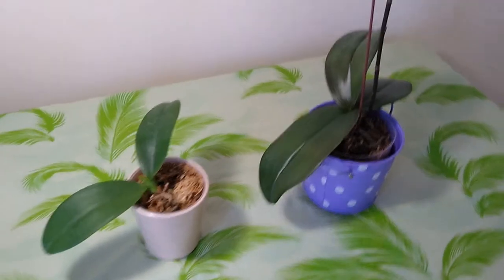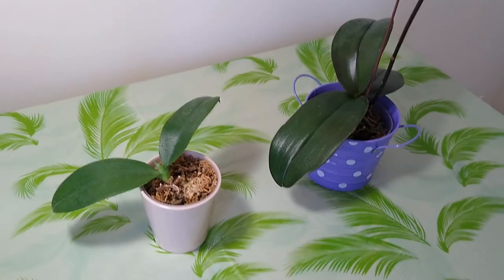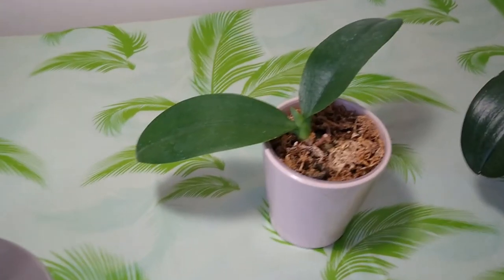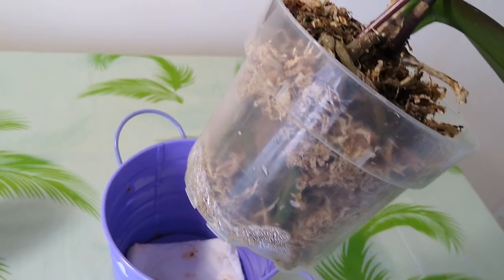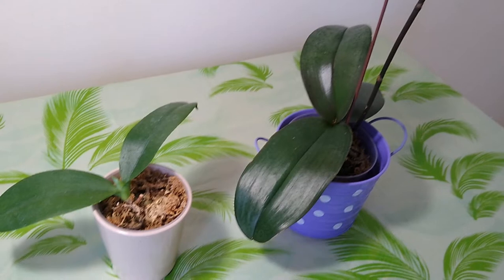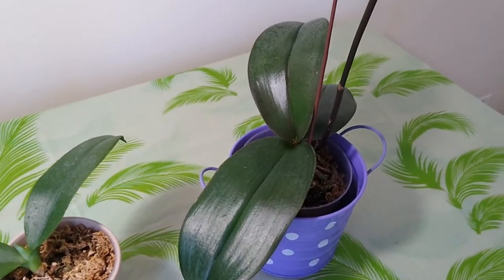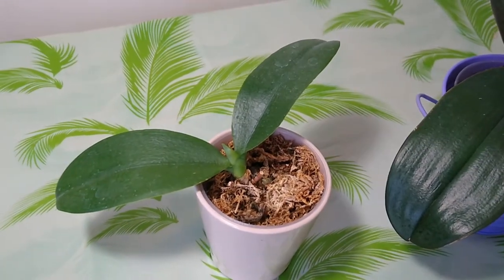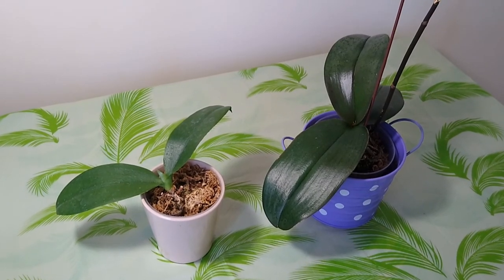Use simple and natural methods to conserve phalaenopsis( English version)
I am not a flower-growing expert. I am a very, very flower-loving person. In the process of studying flower-growing, I also gained some useful knowledge and experience.